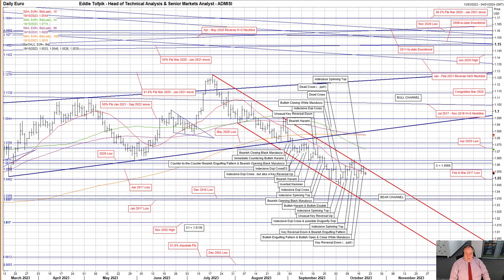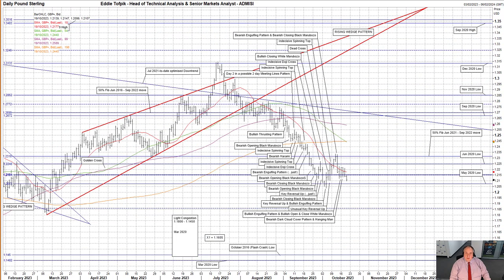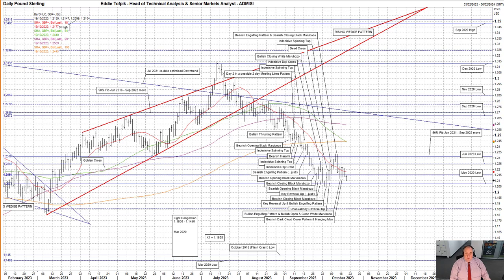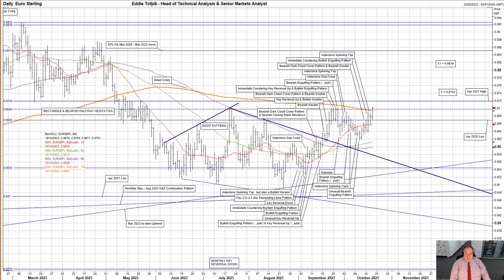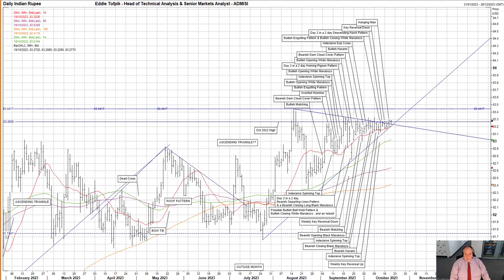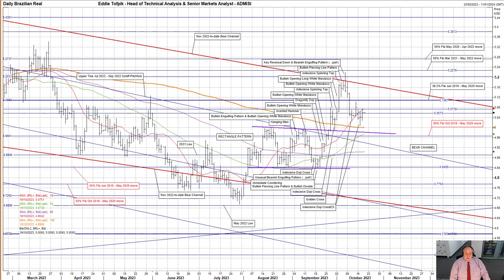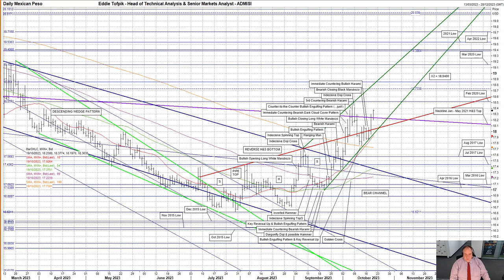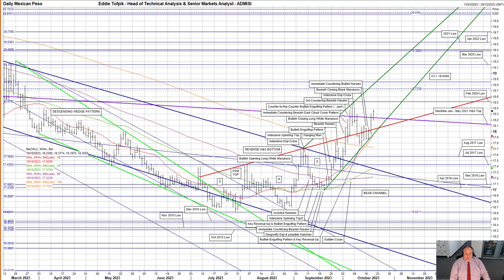ADMISI Daily Technical Analysis of Forex Markets – Eddie Tofpik’s Crayons for 19 October 2023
Your Daily ADMISI Technical Analysis on FX for Thursday, 19 October 2023 – RISK DISCLAIMER BELOW